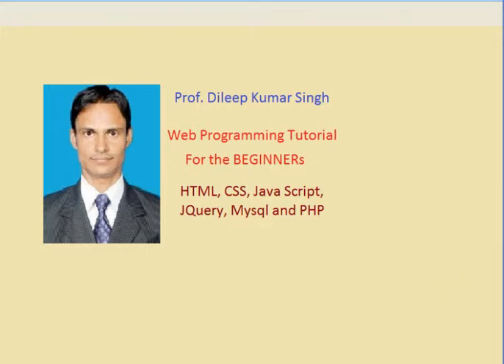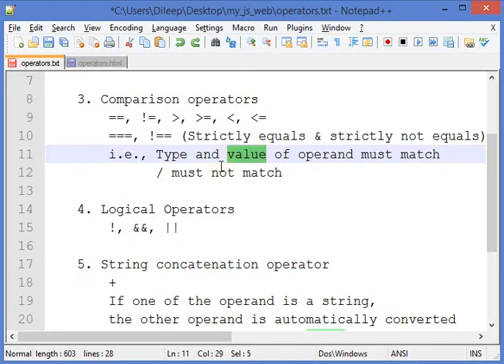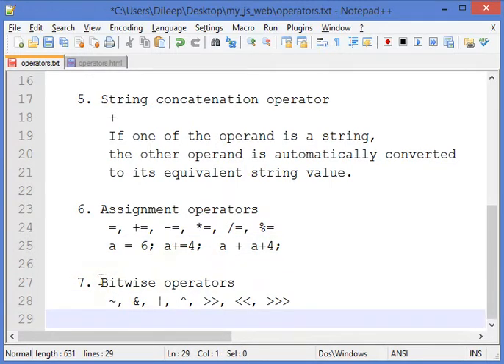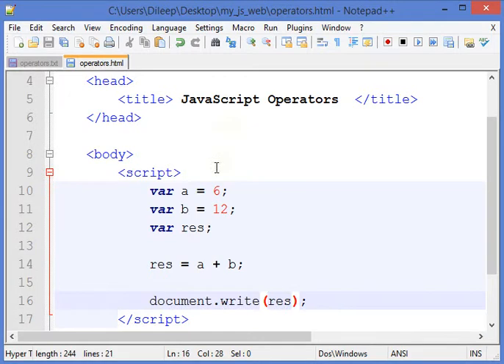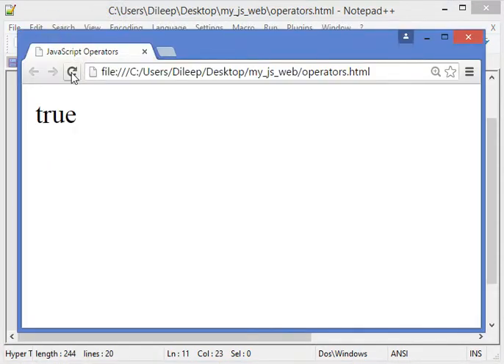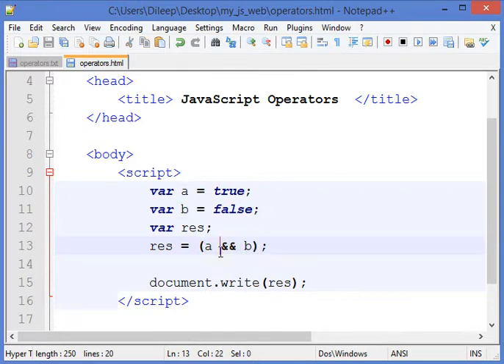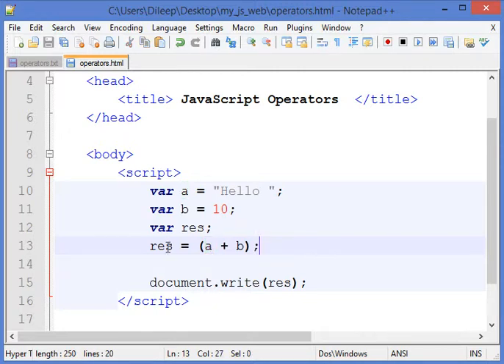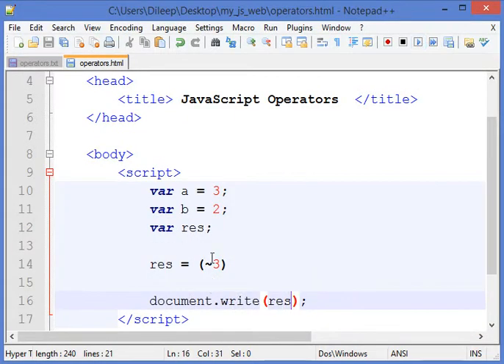JavaScript tutorial for beginners - JavaScript Operators video lecture-04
JavaScript Operators video lecture-04 - Arithmetic operators, increment/decrements operators, Comparison operators, Strictly equals operator, Logical Operators, String concatenation operator, Assignment operators, Bitwise operators